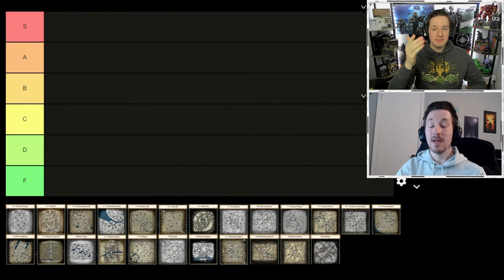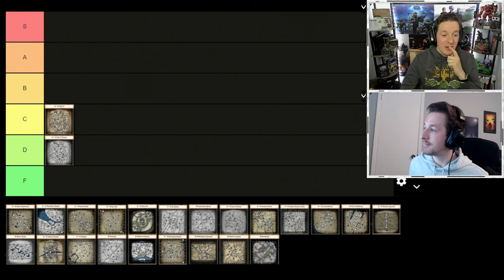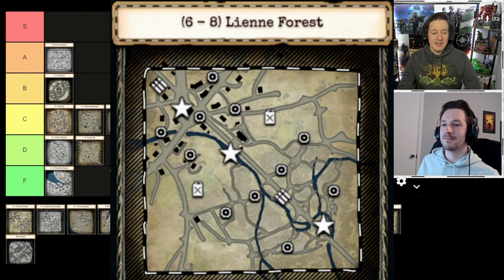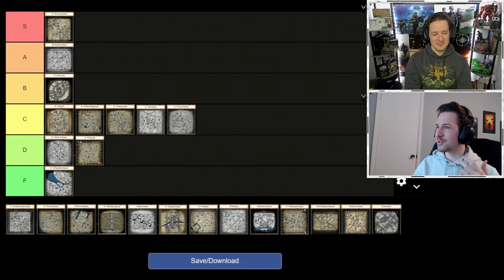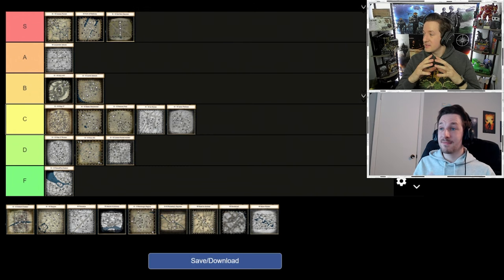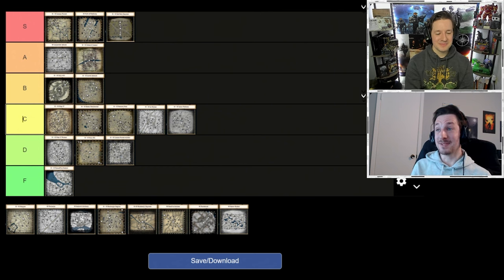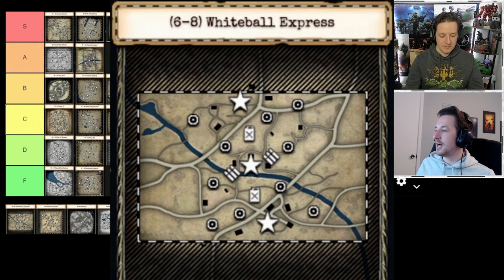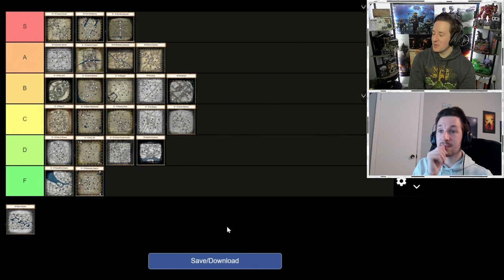Best COH2 4v4 Maps Ranked | 2022 Redux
The time has come. Greyshot117 and Greyshot151 start redoing their old Company of Heroes 2 tierlists on tier maker with updated maps and newer opinions. How will things change since they gave their stance 3 years ago on these CoH2 maps? In a way guaranteed to make some people question their sanity.

**Folkvard / Aphyria / Joeyg240 / Ace / ShinobiWarrior / PyroShark_ / Lil_Chuche / Seth Kuipers / Bandit137**

The Artist:  Din Animation Studio Limited Partnership